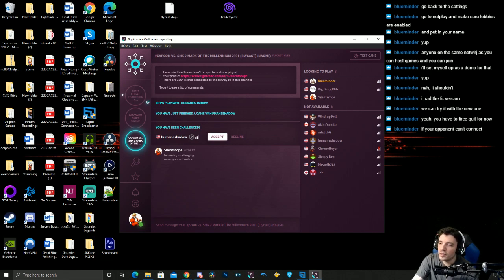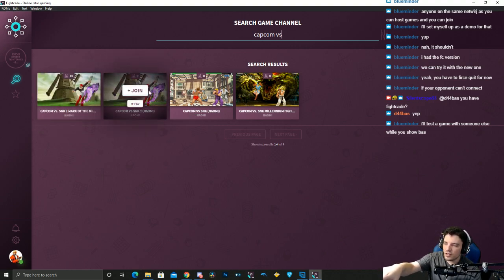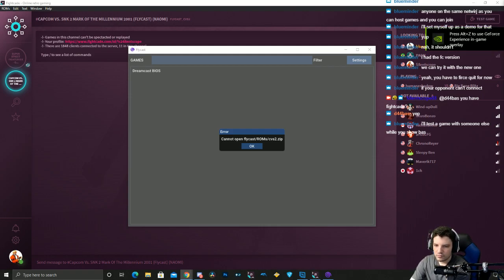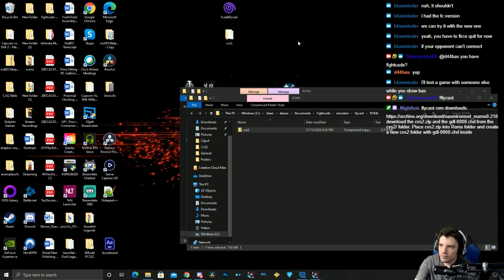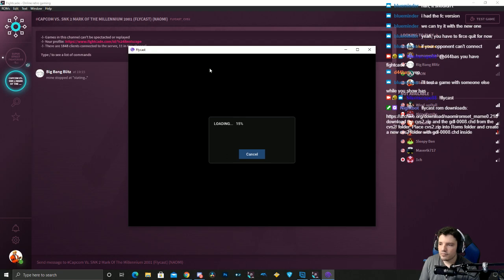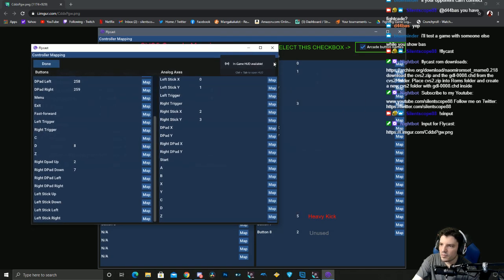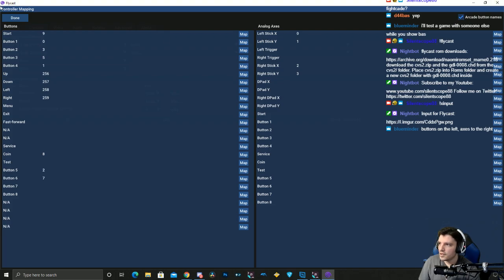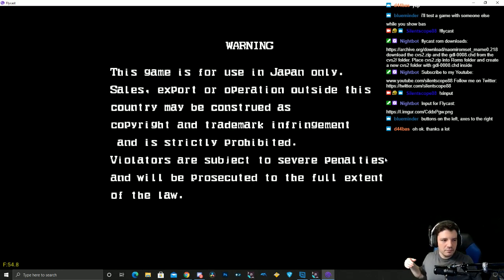Tutorial to setup CVS2 via Flycast on Fightcade 2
This is a quick setup tutorial to get CVS2 running on Fightcade 2, using a new emulator Flycast.

Controller input (heavy kick can either be the left or right button 6 depending on your controller)

Overall, this seems to run pretty well but I did run into a few desyncs against a few players. Also the program seems to crash if you start doing too much outside of the game window.

This was my very first time running this, so if you do try this and are experiencing issues I suggest contacting Blueminder on twitter